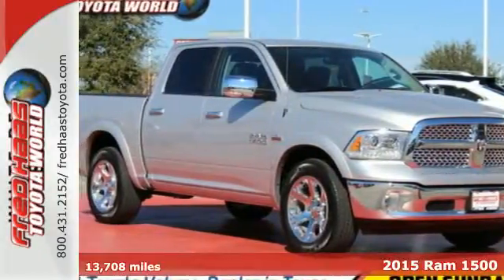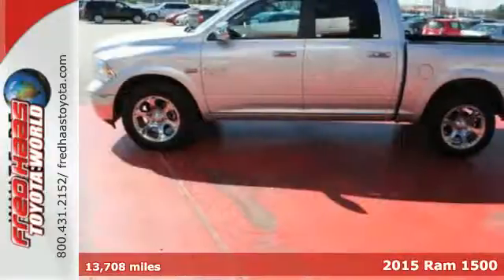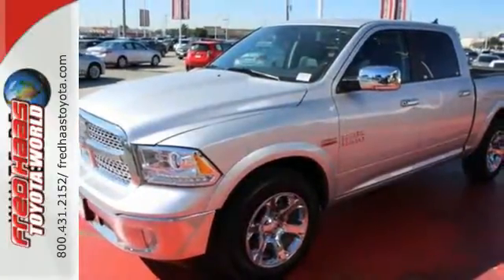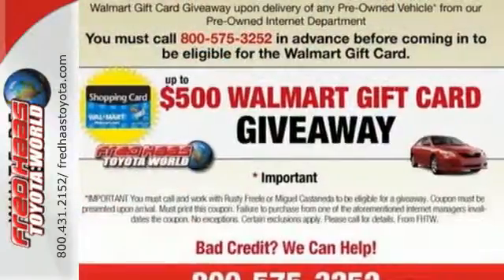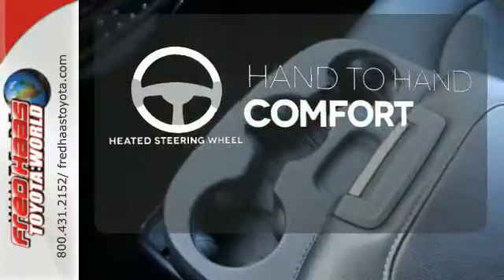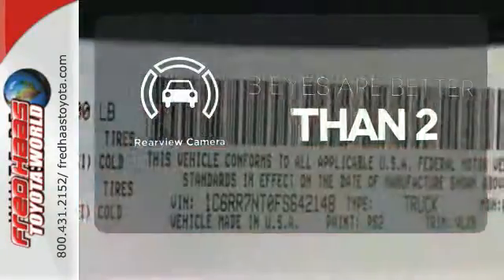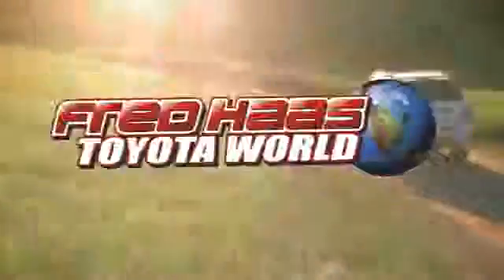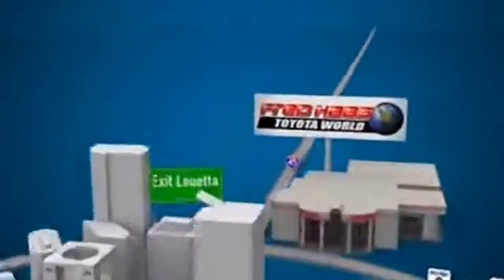Used 2015 Ram 1500 Spring Houston, TX FS642148P - SOLD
Year: 2015
Make: Ram
Model: 1500
Trim: Laramie
Engine: 8 Cyl. 5.7 L
Transmission: Automatic
Color: Bright Silver Metallic Clearcoat
Mileage: 13708
Stock #: FS642148P
VIN: 1C6RR7NT0FS642148
This Ram 1500 has a dependable Regular Unleaded V-8 5.7 L/345 engine powering this Automatic transmission. Carfax One-Owner Vehicle. Wheels: 20 x 9 Chrome Clad Aluminum, Wheels w/Locks, Voice Recorder.*This Ram 1500 Comes Equipped with These Options *Vinyl Door Trim Insert, Ventilated Front Seats, Variable Intermittent Wipers, Valet Function, Urethane Gear Shift Knob, Underhood And Pickup Cargo Box Lights, Uconnect Access, Trip Computer, Transmission: 8-Speed Automatic 845RE, Transmission w/Driver Selectable Mode and HD Oil Cooler.*Drive Your Ram 1500 Laramie With Confidence *According to Carfax's history report: Carfax One-Owner Vehicle, No Damage Reported, No Accidents Reported.*Stop By Today *Stop by Fred Haas Toyota World located at 20400 Interstate 45, Spring, TX 77373 for a quick visit and a hassle-free deal!

Address:
20400 I-45 North